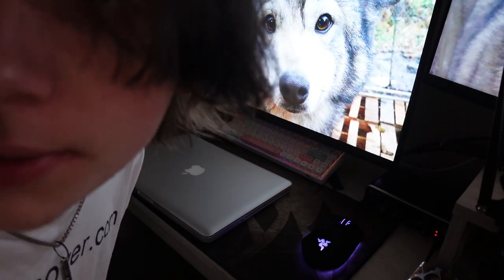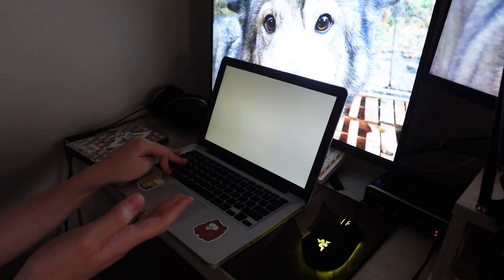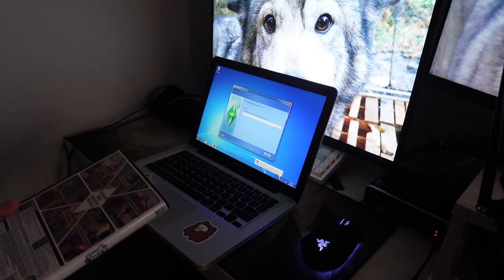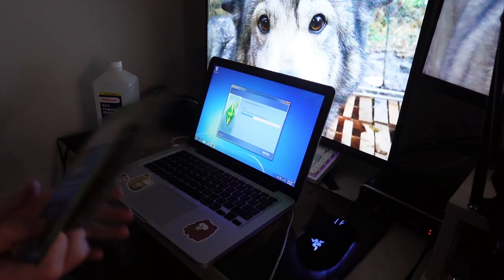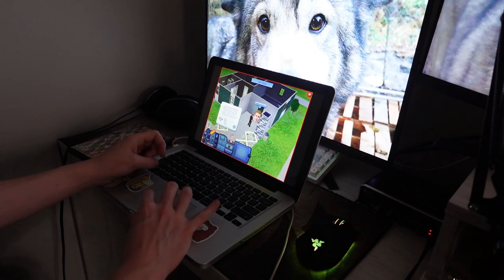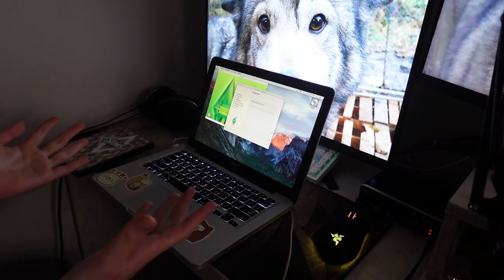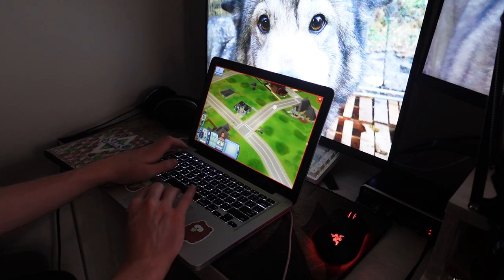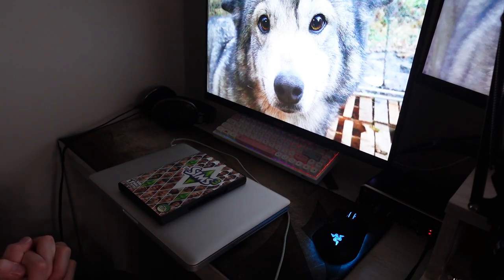It's perfect: Installing the Sims 3 DVD in 2024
Today I buy $3.99 Sims 3 from Goodwill and install it 2 times